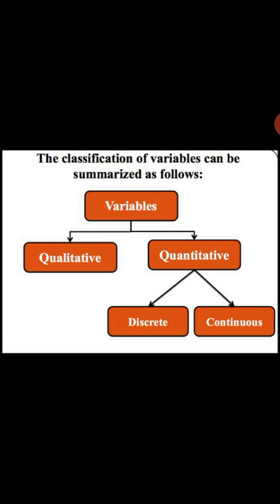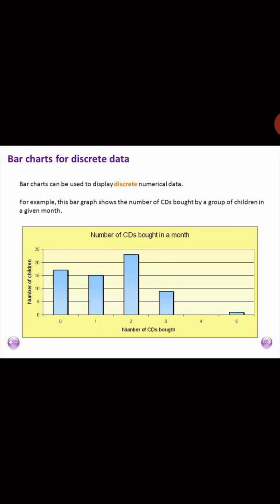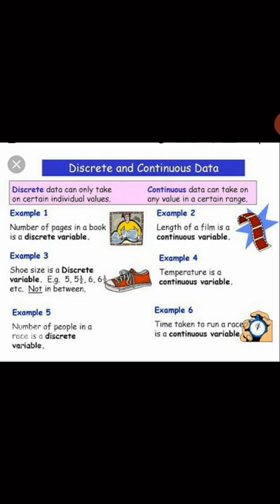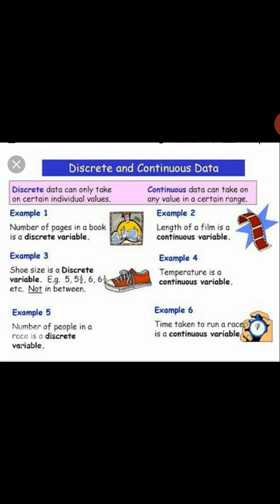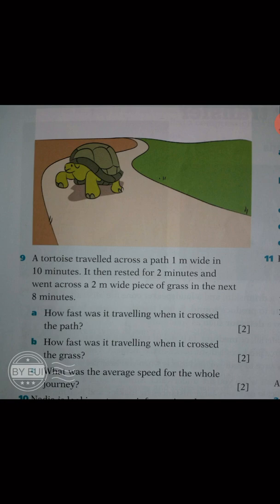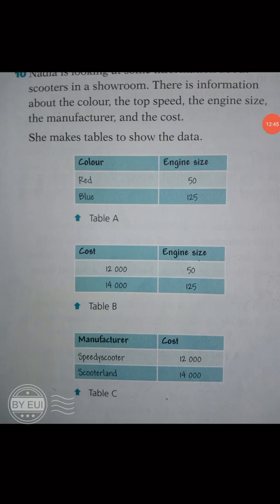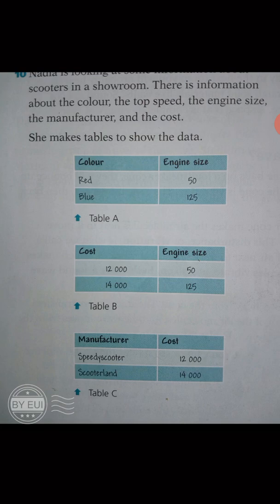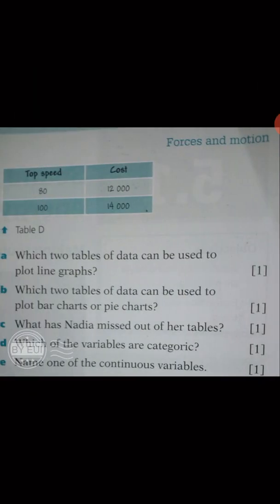Gr 7-Physics 12/08/20